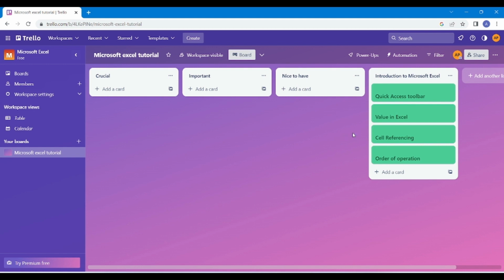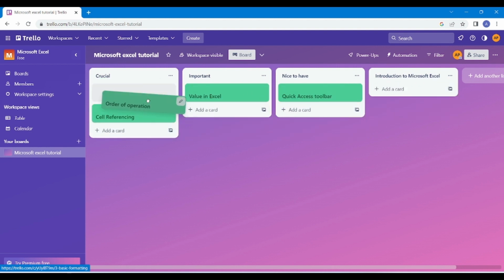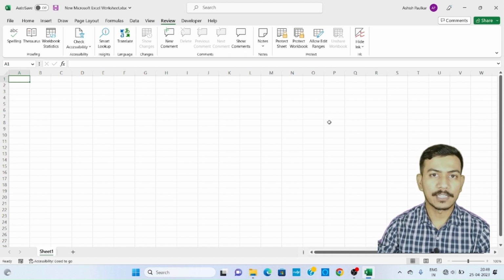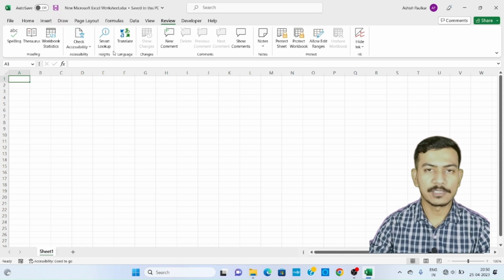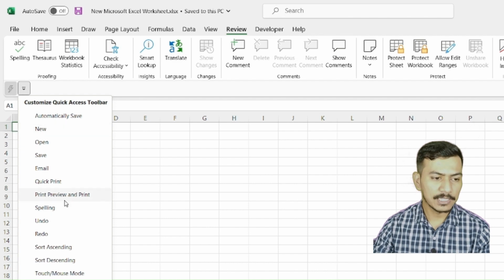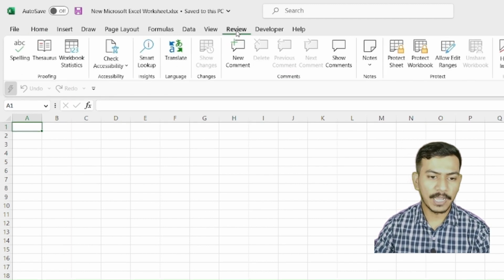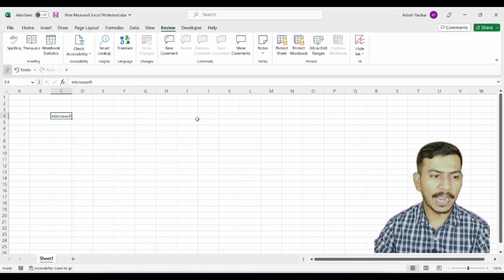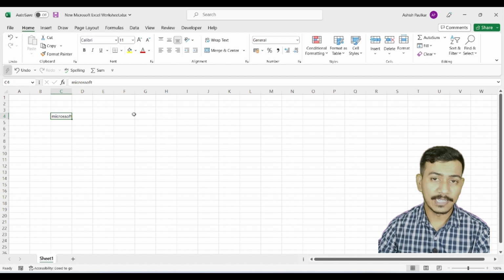Customizing Quick access toolbar | Microsoft Excel Masterclass : From Beginner to Pro Tutorial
In this video we will be looking at importance of quick access toolbar and its applications. We will see how we can customize quick access toolbar for our daily use to save time.

Welcome to our Microsoft Excel Masterclass: From Beginner to Pro tutorial series! In this series, we'll be taking you on a deep dive into the world of Microsoft Excel, covering everything you need to know to become an Excel expert.

Whether you're new to Excel or looking to take your skills to the next level, our Masterclass series has got you covered. We'll start with the basics, such as navigating the Excel interface, entering and formatting data, and using basic formulas and functions. From there, we'll move on to more advanced topics, such as pivot tables, data analysis, and macros.

I will guide you through each topic with easy-to-follow explanations and step-by-step instructions, making even the most complex concepts easy to understand. You'll also have access to practice exercises and quizzes to reinforce your learning and help you build your Excel skills.

By the end of this series, you'll be able to use Excel to organize and analyze data like a pro, and you'll have a solid foundation for more advanced Excel techniques.

So whether you're a student, business owner, or just someone looking to improve your digital literacy, join us for our Excel Masterclass: From Beginner to Pro tutorial series and start your journey to Excel mastery today!

Timecodes
0:00 - Content in video
0:50 - Introduction to Quick access toolbar
1:30 - Standard options in quick access toolbar
2:01 - Customizing Quick access toolbar
2:25 - Special customization